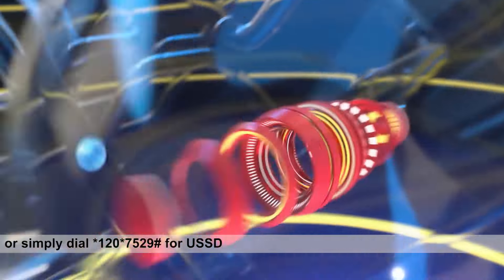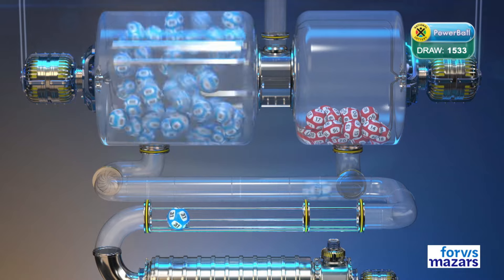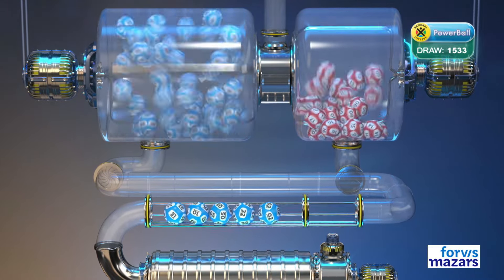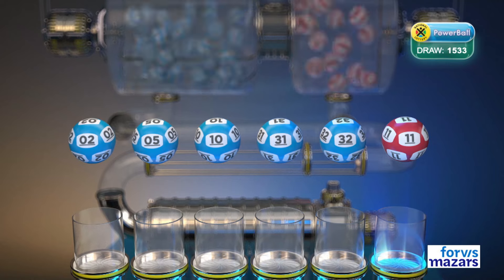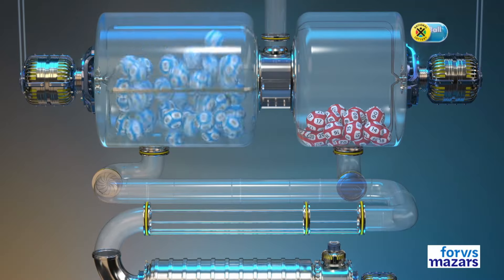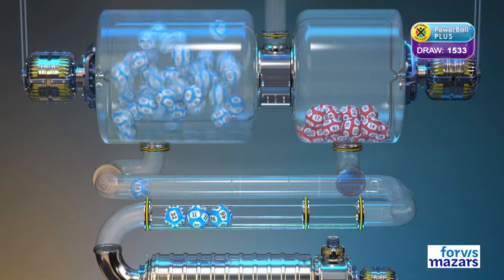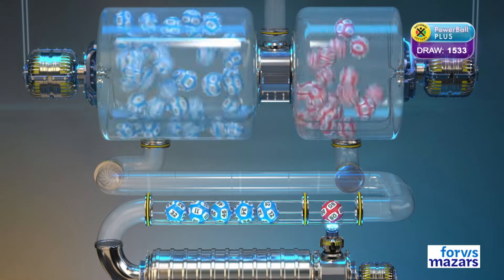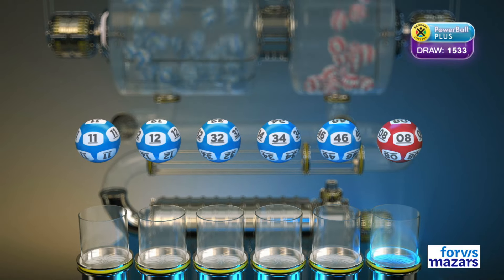POWERBALL AND POWERBALL PLUS DRAW 1533